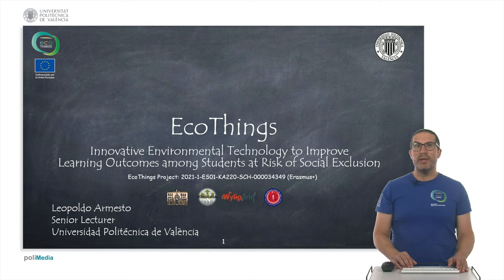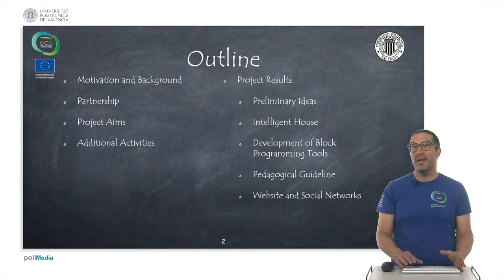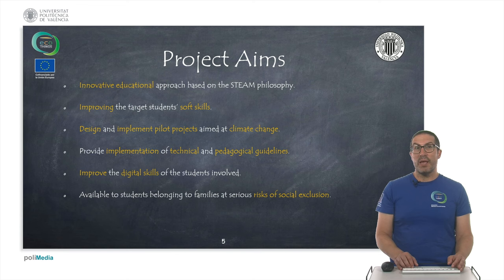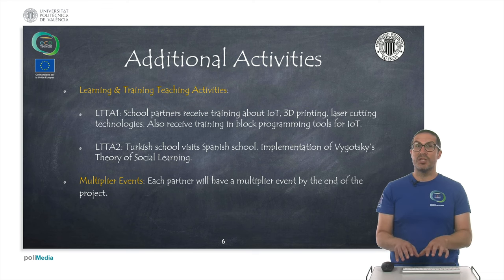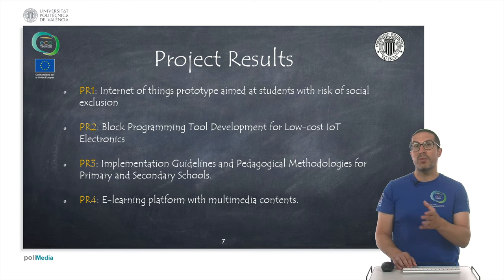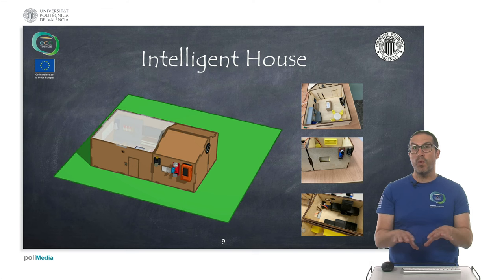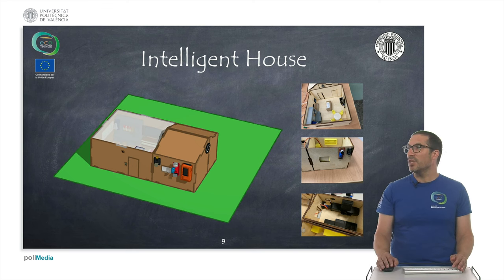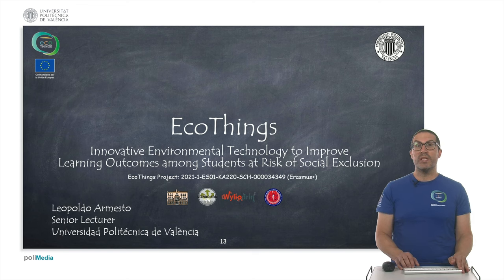EcoThings: Introduction to Internet of Things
This video introduces some basic concepts on the Internet of Things.